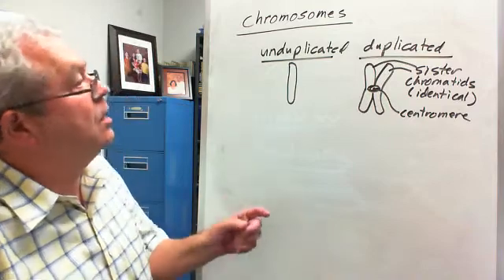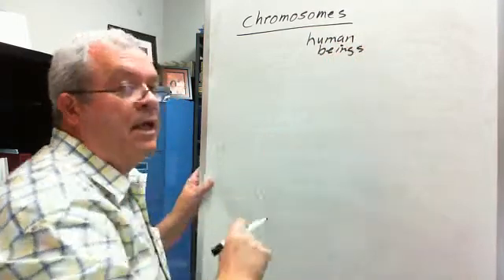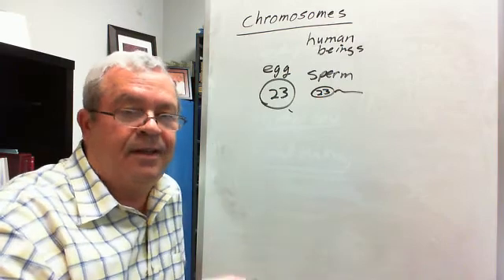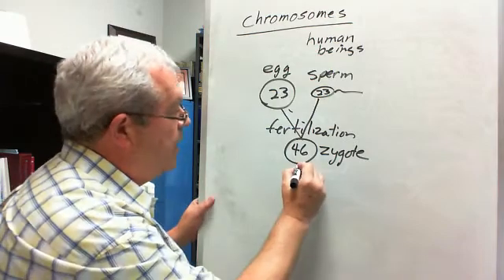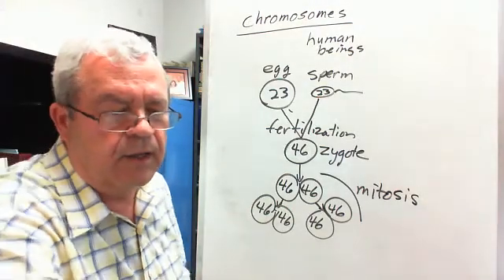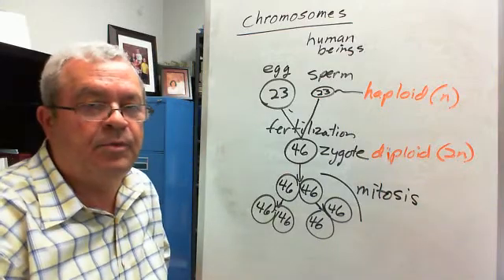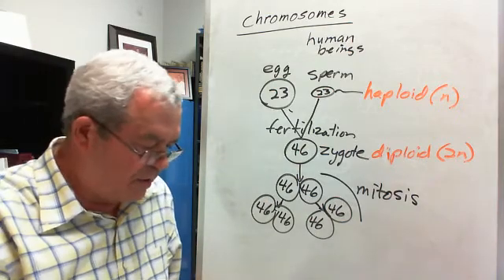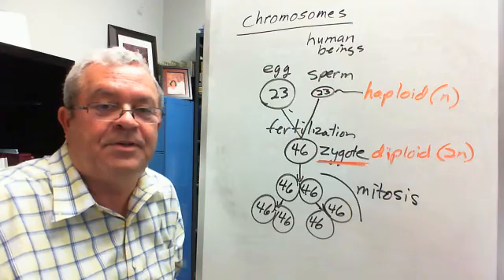Mitosis 1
Mitosis